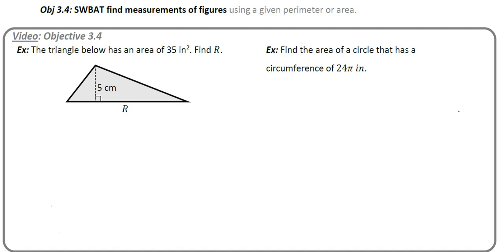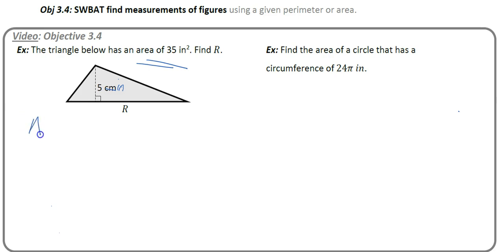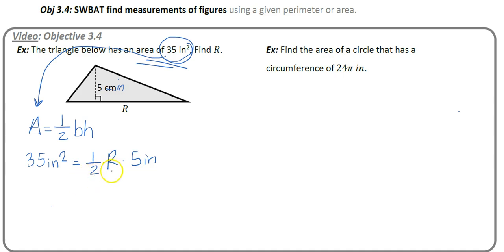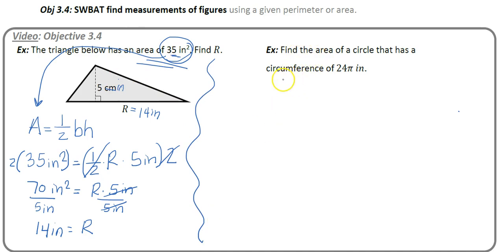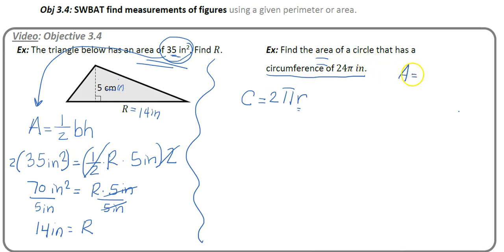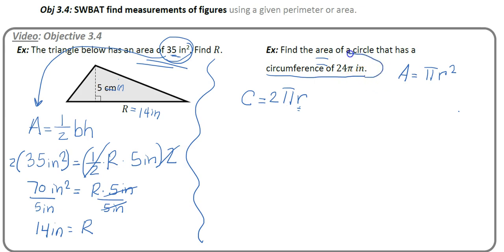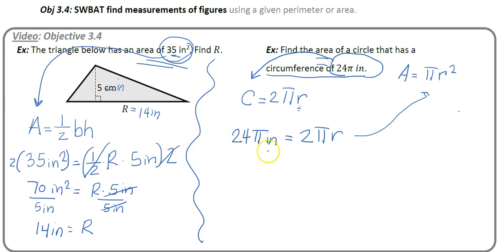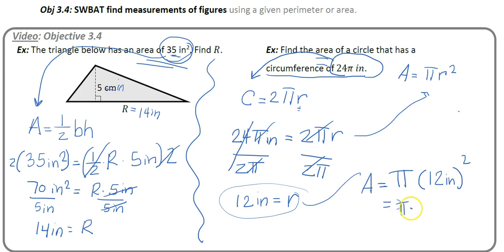G Obj 6.1: SWBAT find measurements of figures using a given perimeter or area.